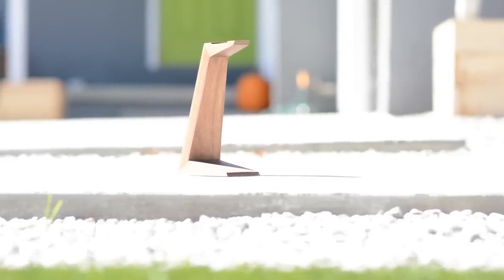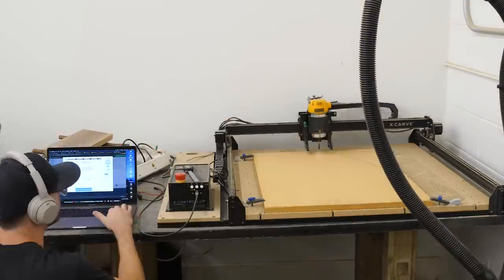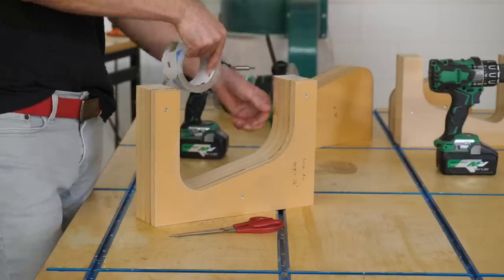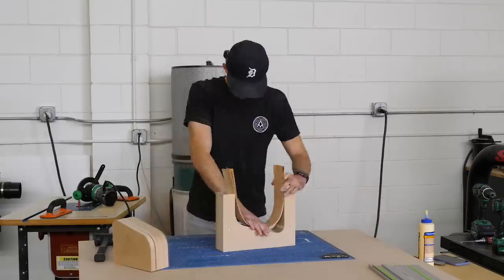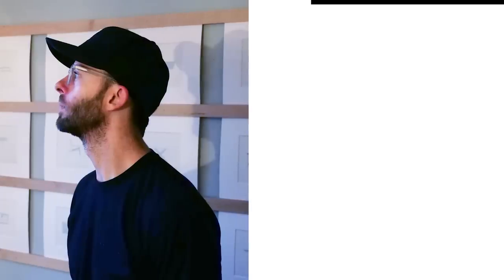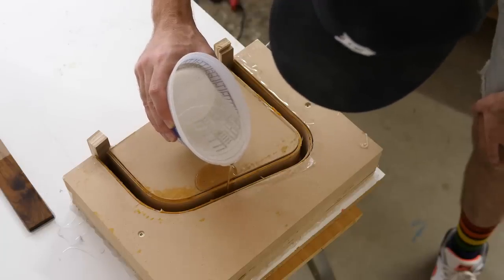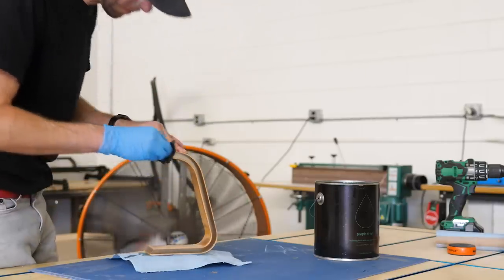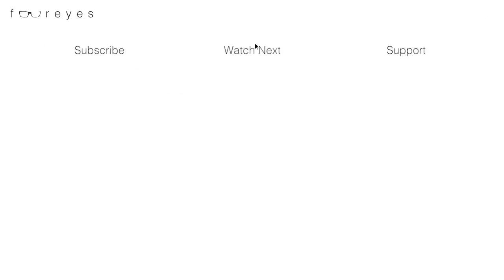Epoxy Sandwich Headphone Stand Mmmm 😋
Epoxy and Bentwood Headphone Stand! Thanks to Dollar Shave Club for sponsoring. to get your first starter set for $5. After that, full price products will ship at regular prices!

On this episode I'm dipping my toe in the water for a new method I'd like to try out. I'm calling it an "Epoxy Sandwich". The basic idea is. Build a form, cast epoxy in it, let it harden, then laminate (bend) thin strips of wood on the outside inside and outside faces. Epoxy Sandwich. This was a smaller build for a headphone stand, which I needed, but I plan to try it out on much larger builds down the road. This is also my second video that is part of the RocklerBentwoodChallenge

//  TOOLS

Check him out on bandcamp.com under the name "Sleepy Pablo".